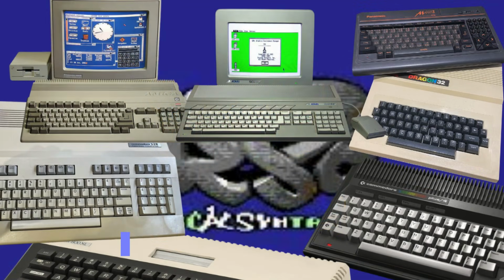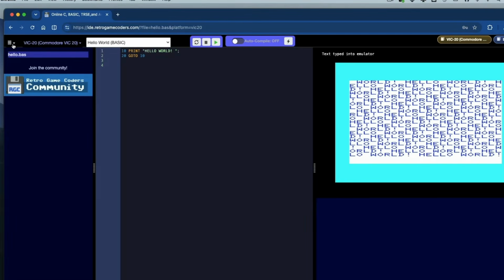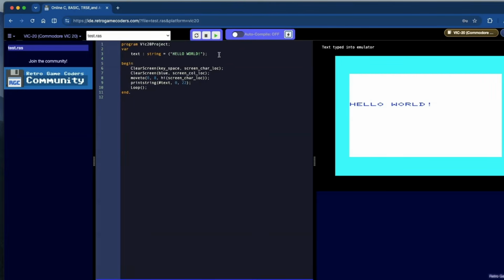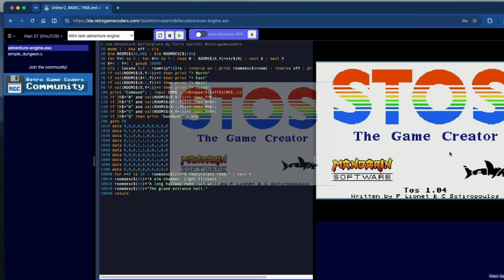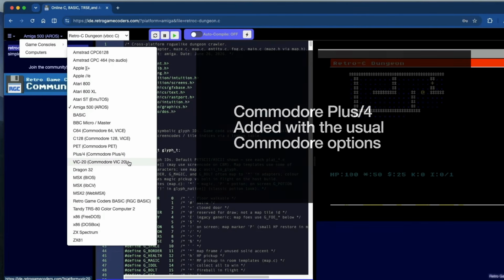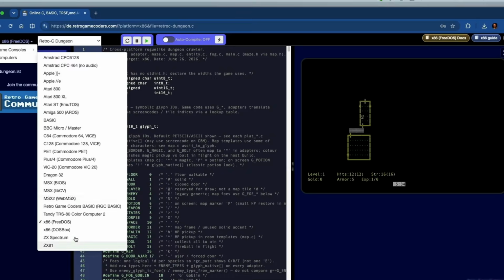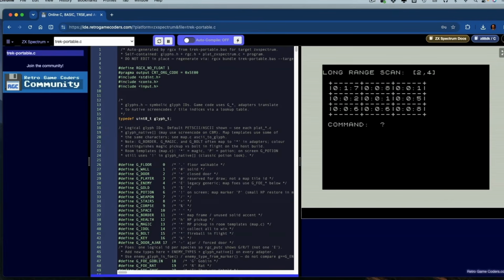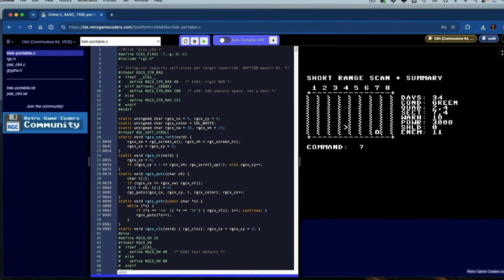Retro Code in Your Browser: Free IDE for Dozens of Machines ZX Spectrum, C64, Amiga and More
A new update to the free retro coding IDE at ide.retrogamecoders.com. It runs entirely in your browser, nothing to install, and lets you write, compile and run code for dozens of classic computers and consoles. You can then download the game TAP or disk file to run on an emulator or on actual hardware.

What's new in this update:

- TRSE now runs across most platforms, including the expanded VIC-20
- A friendlier New Program flow that explains the compilers and languages and   drops you a starter template you can edit (it's your copy, change or delete it freely, revert any time)
- A new searchable documentation website
- New platforms: Super NES, Mega Drive, Atari ST (with STOS), Amiga,
  Amstrad CPC6128, C128, Dragon 32 and CoCo, MSX and MSX2
- My own RGC BASIC, coming along nicely
- ZX Spectrum BASIC via Boriel, which compiles to Z80 machine code, so it runs properly fast rather than being interpreted
- The cross-platform roguelike dungeon crawler running on several machines
- An early look at the cross-platform space battle game that infringes on no existing IP I pinky swear

The IDE is free, and I am hoping to keep it free forever.

The MSX coverage I grew up reading was by Tony Takoushi,

CHAPTERS
00:00 Why this update
00:38 TRSE on nearly every platform (and the VIC-20 problem)
01:22 New Program: templates and starter code
02:50 Build and run, and the new docs tab
03:21 New consoles: Super NES and Mega Drive
03:45 16-bit: Atari ST and STOS
04:23 The roguelike across machines (Amiga)
05:04 8-bit tour: CPC 6128, C128, Dragon 32 and CoCo
05:42 MSX and MSX2
06:04 RGC BASIC, and where Rogue went
06:48 ZX Spectrum and Boriel BASIC (compiled)
07:16 Cross-platform space battle game
08:52 It's free: how to try it and get involved